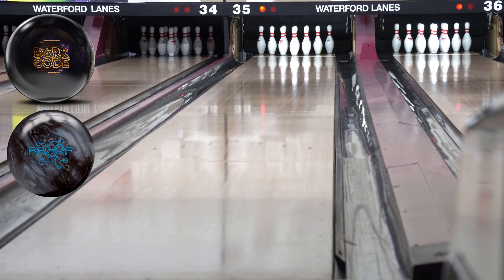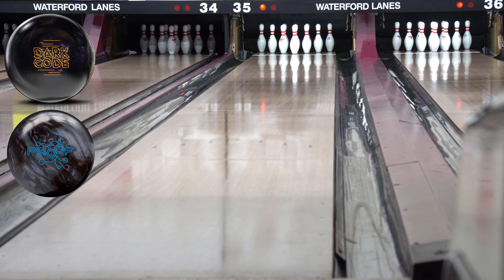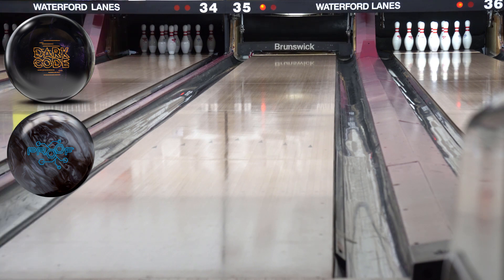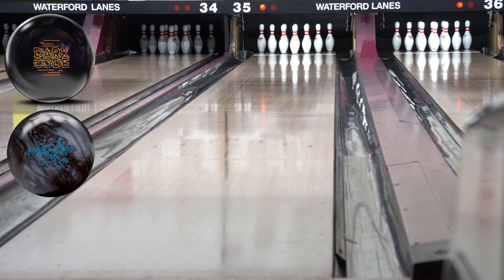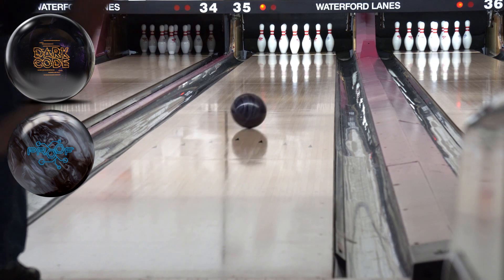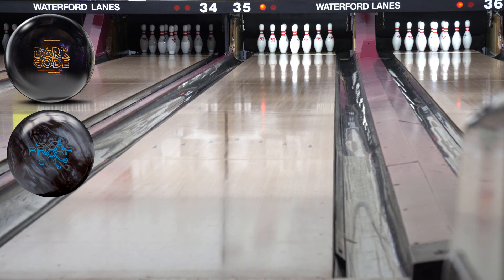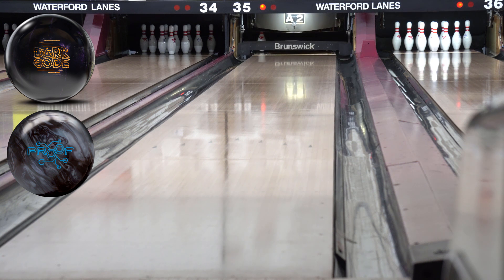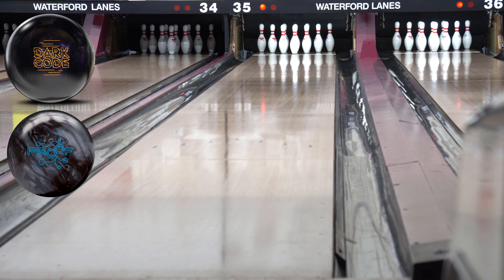Track Proof Pearl VS Storm Dark Code Bowling Ball Comparison Video | BowlerX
Get yours at one of our retail locations
see Lee and Krista Sandt at 1770 Stefko Blvd, Bethlehem, PA 18017

stop in to see JR Raymond and Greg Cronce at